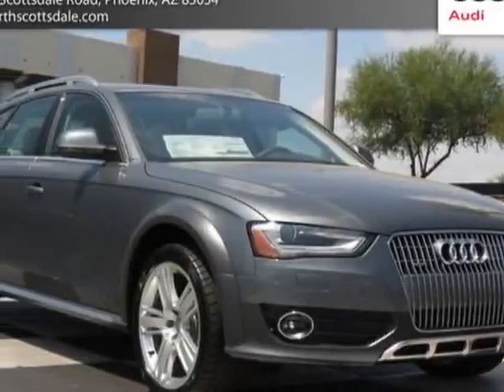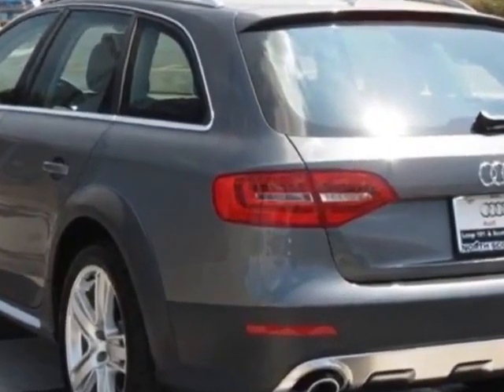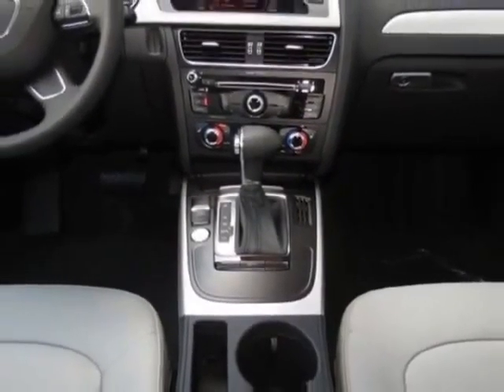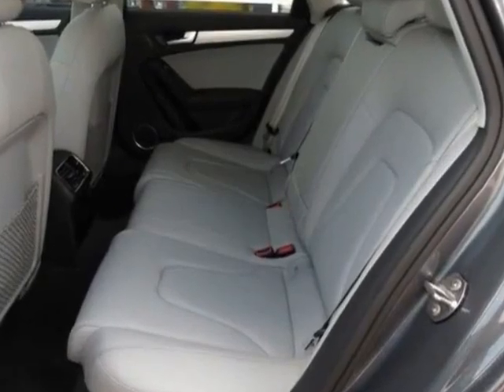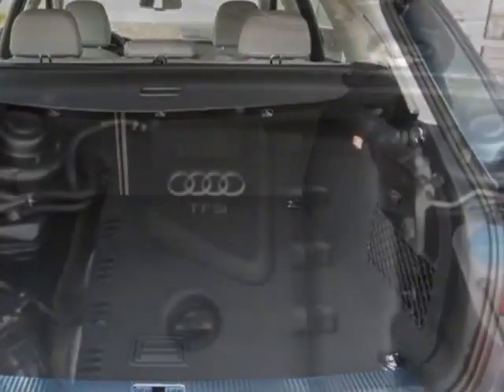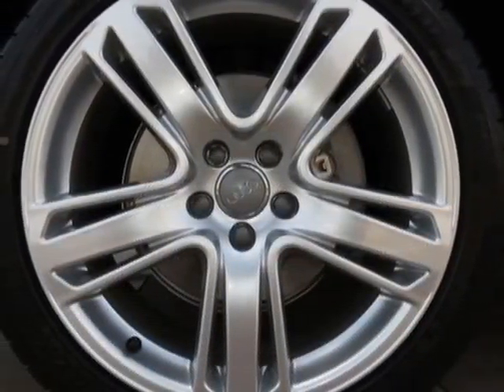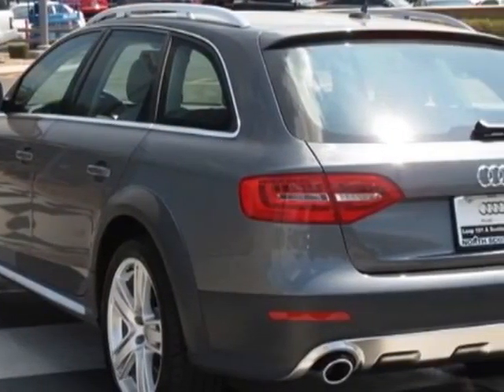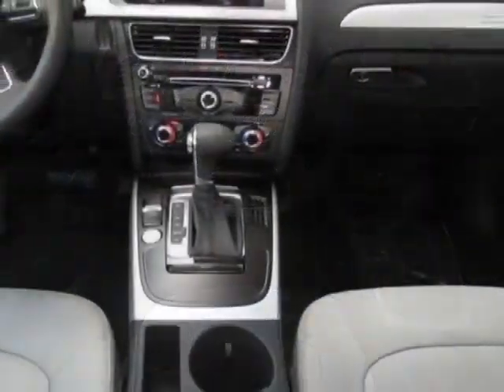2013 Audi allroad 4dr Wgn Premium Plus Sedan - Phoenix, AZ